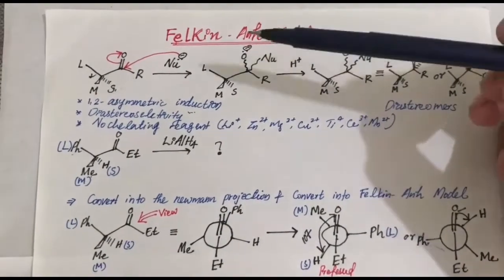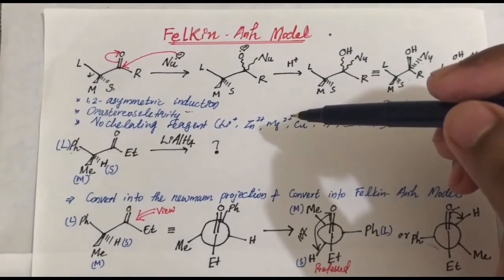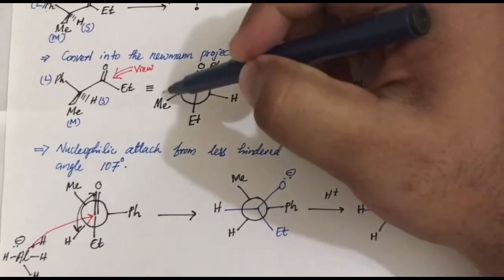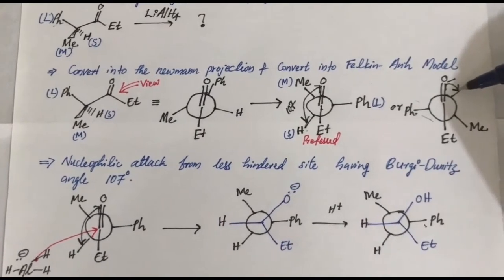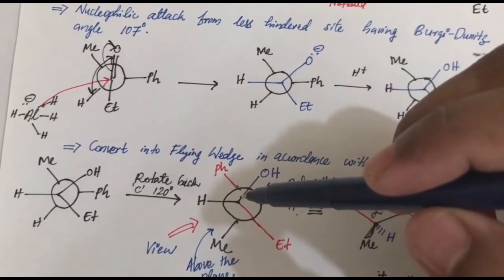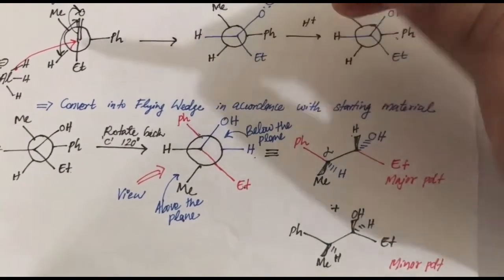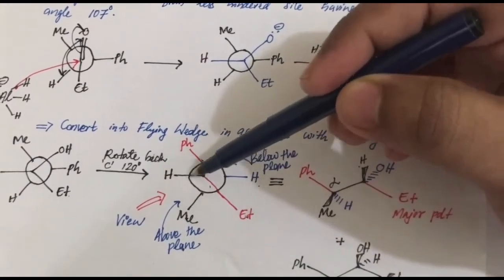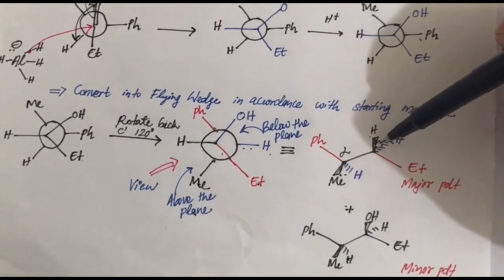GATE/CSIR|| Organic Chemistry || Felkin Anh model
Dear friends,
Here,  I am discussing on diastereoselectivity in the nucleophilic addition reaction to the carbonyl compounds having alpha chiral centre and this model termed as Felkin-Anh model.